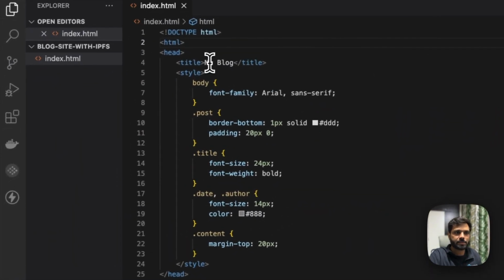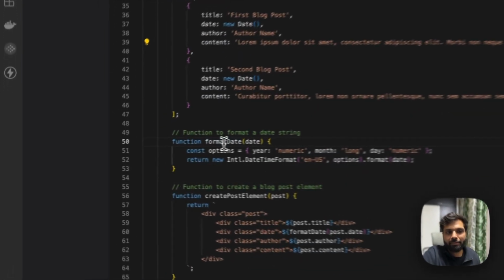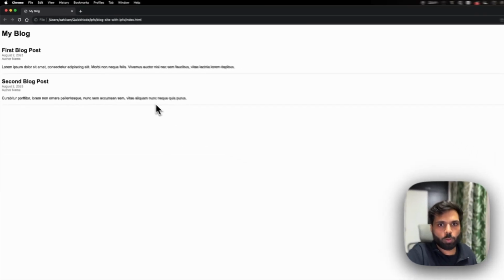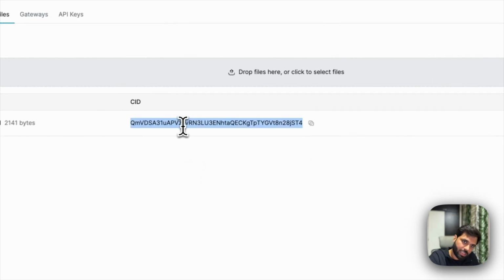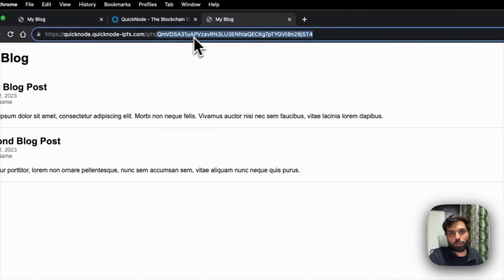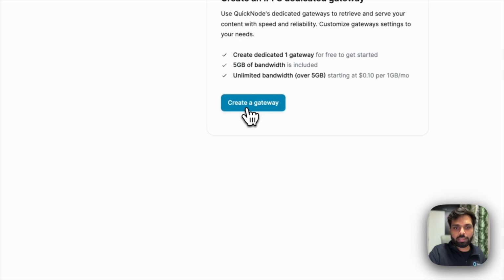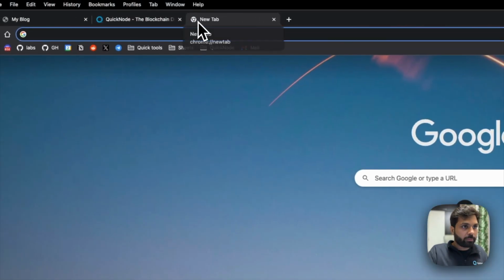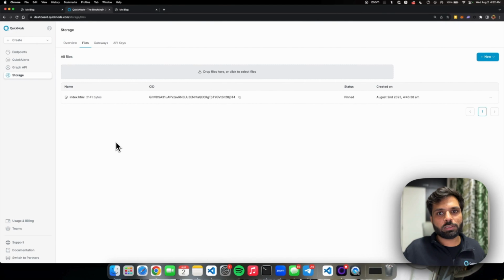How to Create a Blog Post on IPFS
In this video, we will create a blog post in HTML and Javascript and upload it to IPFS using QuickNode IPFS Pinning.